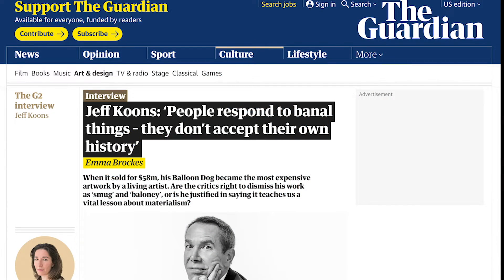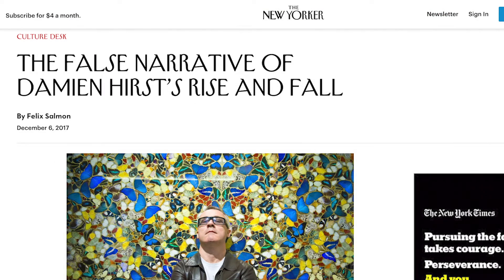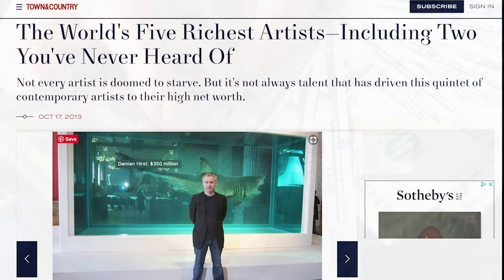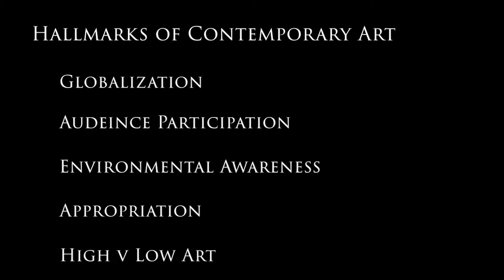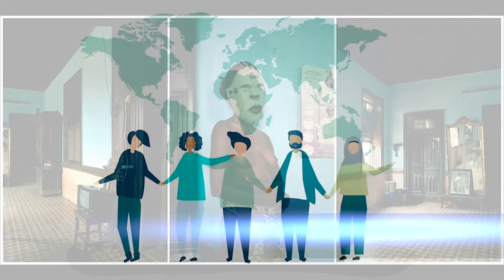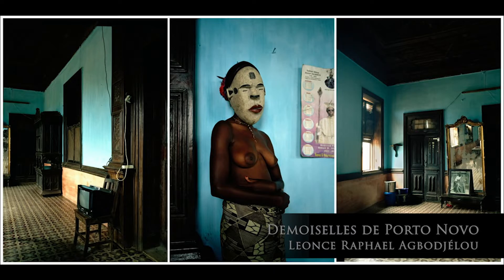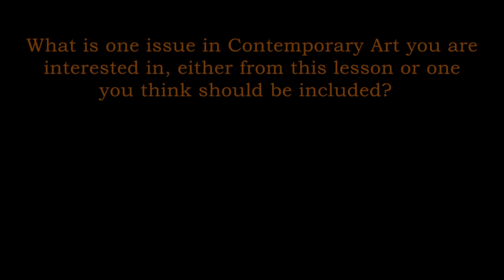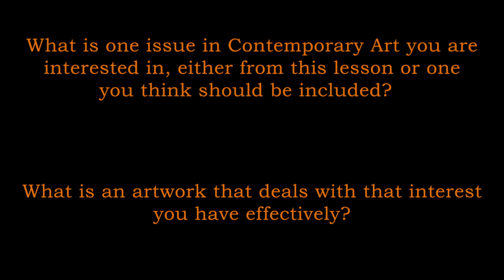Contemporary Art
Photos by Photo by Stefan C. Asafti, freestocks, Aaron Burden, Alexander Mils, Igor Miske, Stefan Vladimirov & Bruce Warrington.

Images courtesy of Unsplash & Rawpixel.